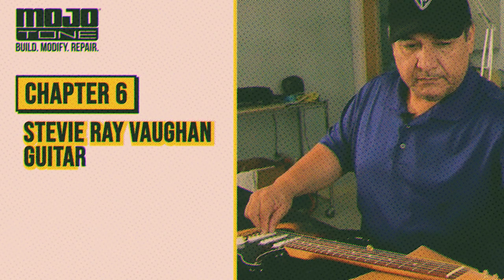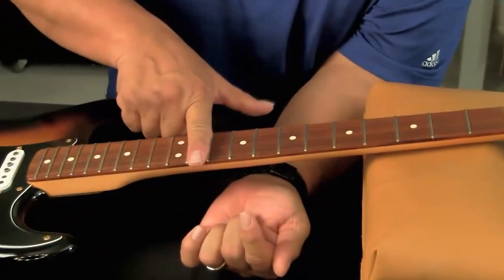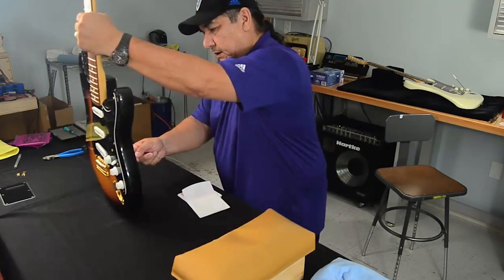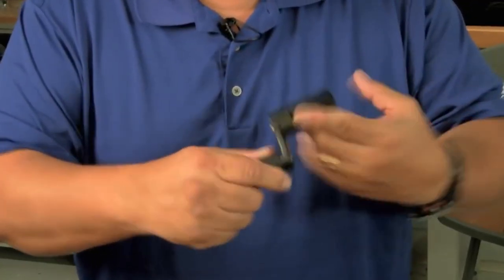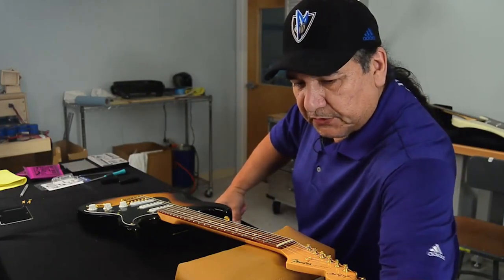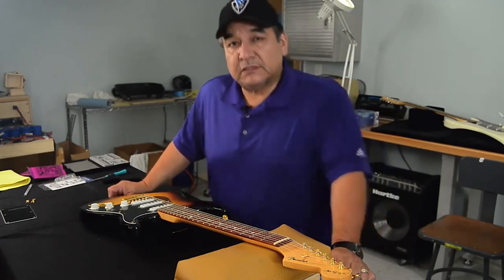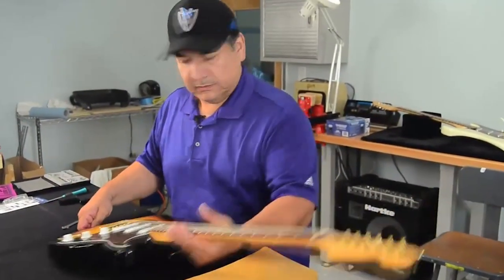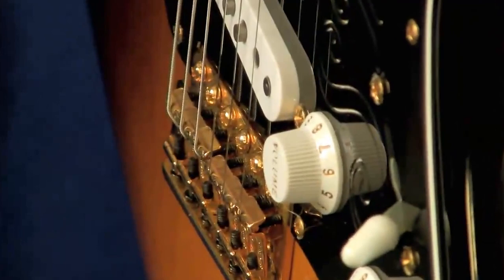René Martinez - Texasguitarwhiz Chapter 6: Stevie Ray Vaughan Guitar Setup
Texasguitarwhiz, René Martinez walks us all the way through his process for setting up Stevie Ray Vaughan's guitars.  Techs and tinkerers of all skill levels will benefit from Rene´'s experience and techniques!